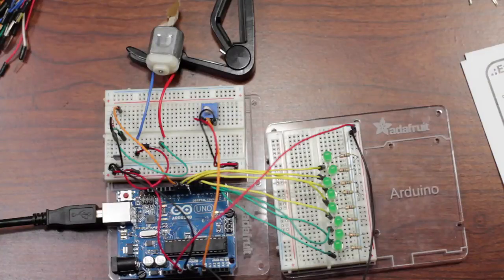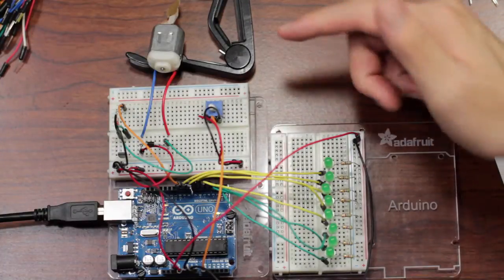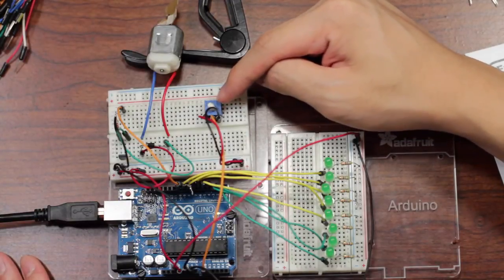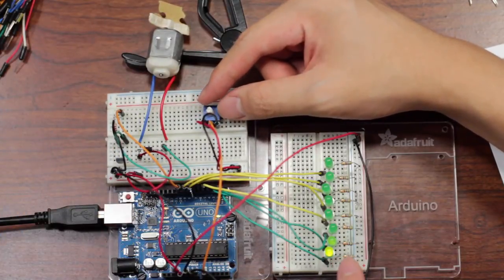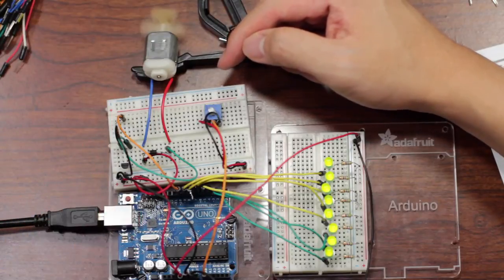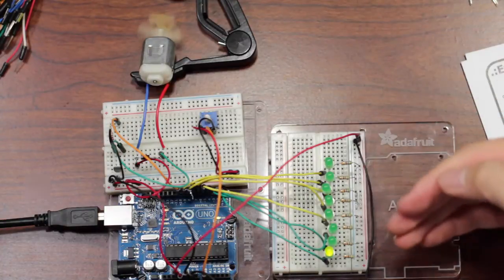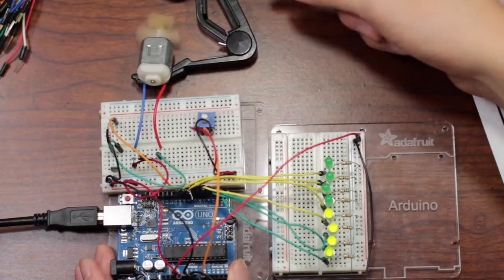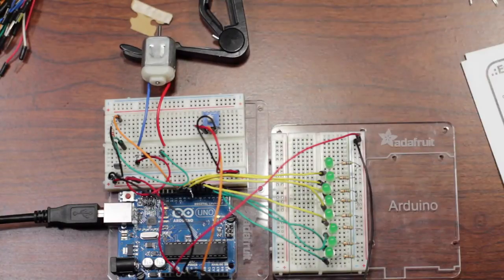Arduino Project: Potentiometer, Motor, and LEDs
Decided to take out my Arduino kit and fiddle around with it. I'm hoping to somehow implement this into a small DIY project. It was nice to refresh my mind on how to code things :)